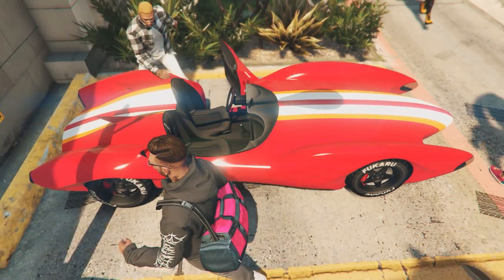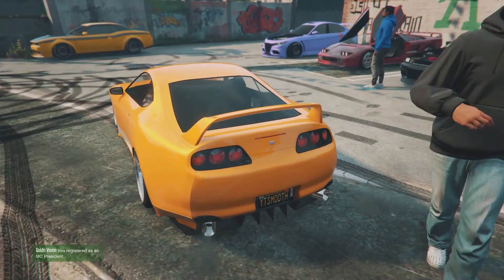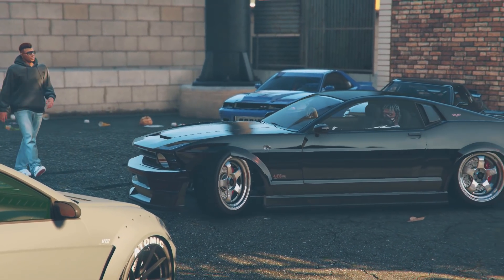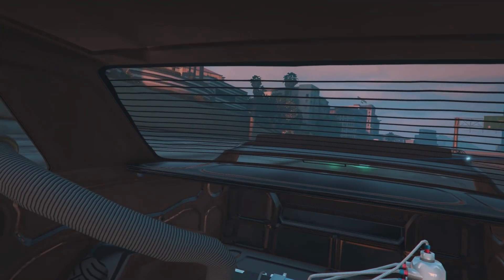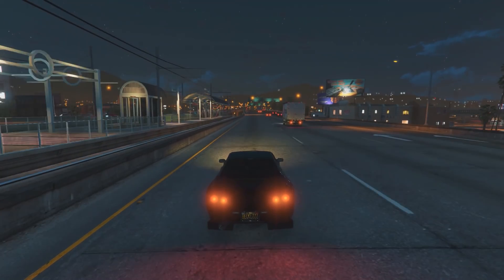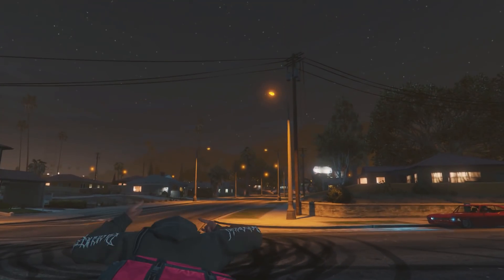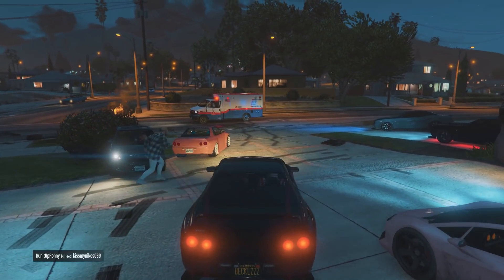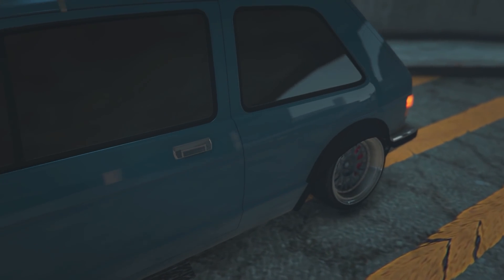GTA5 STANCE JDM MEET🔰MANSION PARTY!💸FUNNY MOMENTS!🤣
Back with a new video for you all! Hope everyone is doing well. In this video we had some really clean cars pull up. Thank you to everyone who came through! Make sure to join the club if you want a chance to join the next meet! Thank you all for the recent support on these videos! $100 in gift cards $25 each 2 on Xbox One 2 on PS4. The winners will be selected in the next coming videos. Thank you again and hopefully you enjoy the video.